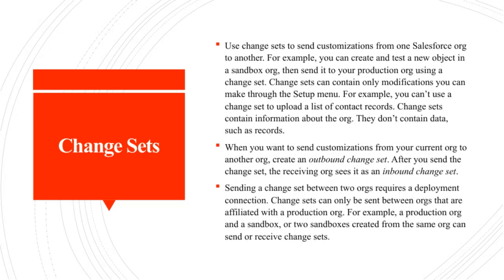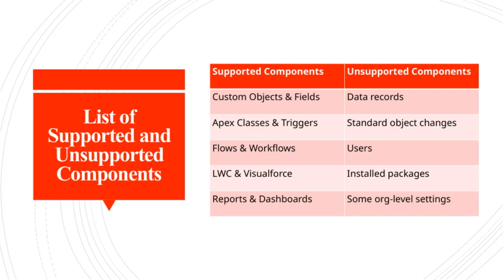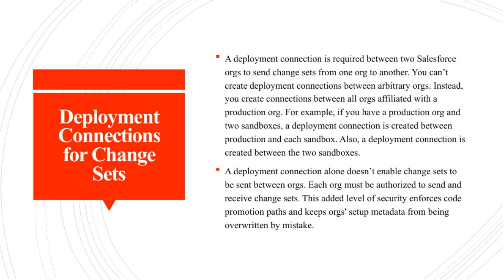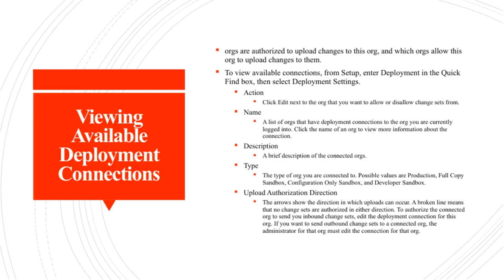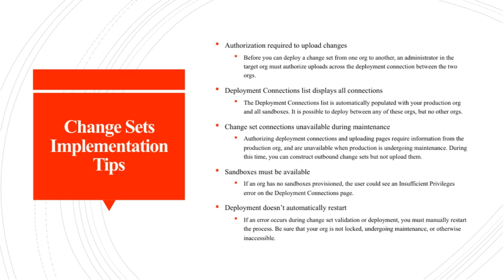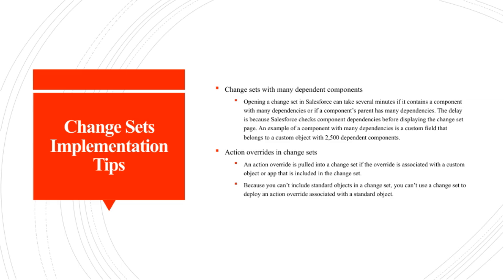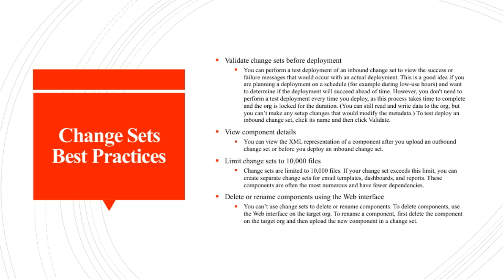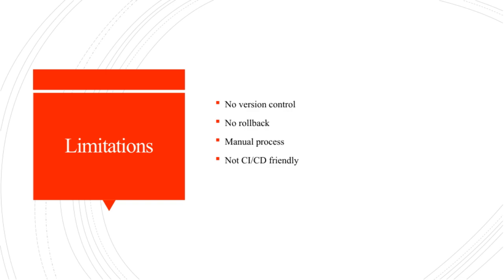Inbound vs Outbound Change Sets: What You Need to Know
Change Sets in Salesforce | Step-by-Step Deployment Guide

In this video, we’ll cover everything you need to know about Change Sets in Salesforce and how to use them to deploy changes from Sandbox to Production safely and efficiently.

🔹 What you’ll learn:

What is a Change Set in Salesforce?

When to use Outbound vs Inbound Change Sets

How to create a Change Set step by step

Adding components like Apex, Flows, Objects, Validation Rules

Deploying Change Sets to Production

This tutorial is perfect for Salesforce Admins, Developers, and beginners preparing for real-time deployments or interviews.